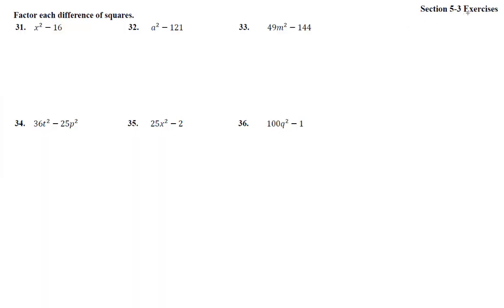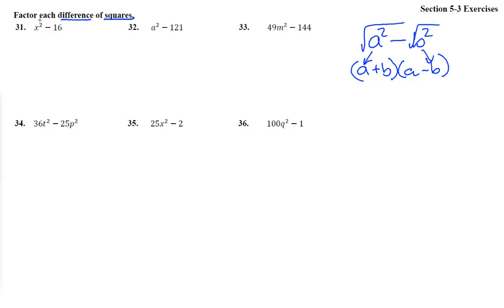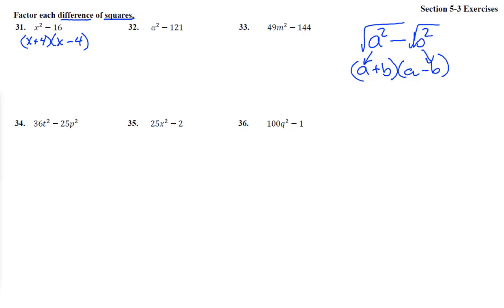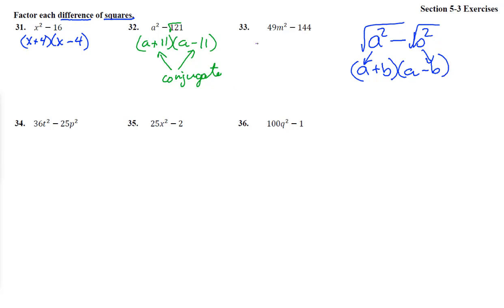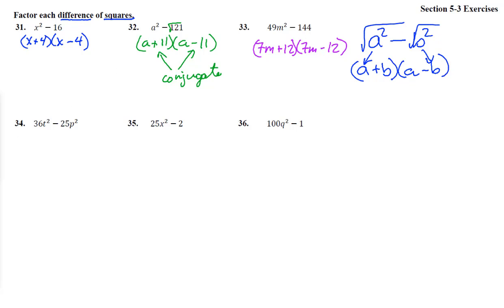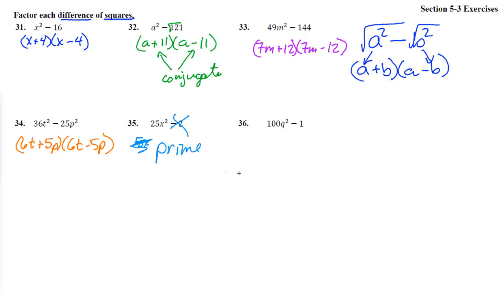101 5-3 Solutions 31-36